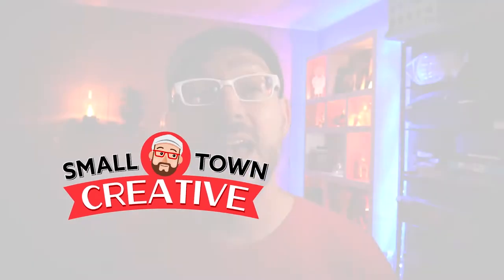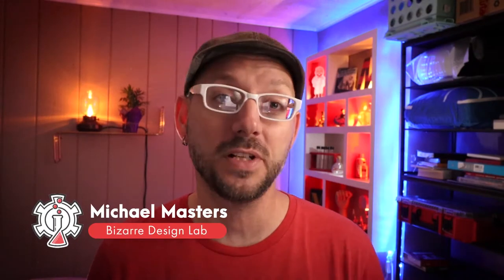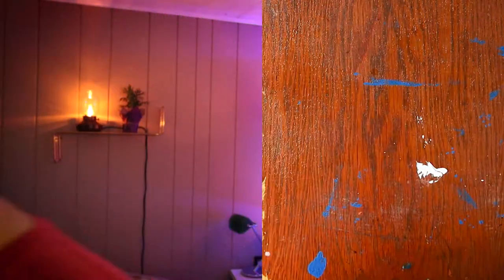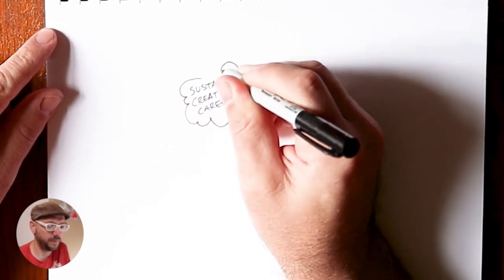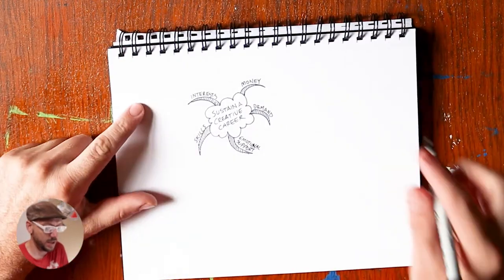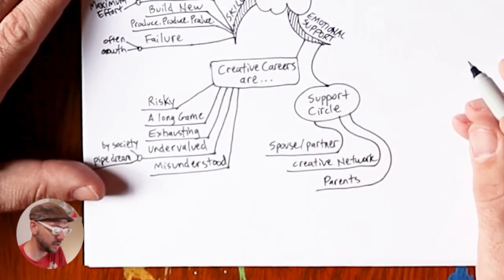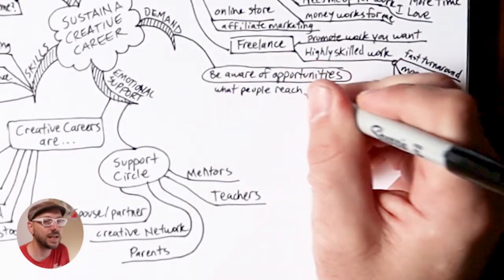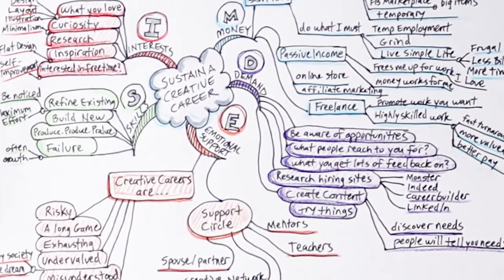Ideation with Mind Mapping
In this video, I share a popular concept generation technique - Mind Mapping - to help you come up with innovative ideas, plan/ organize tasks, and even improve your note-taking!

MY FAVORITE DRAWING TOOLS:
Light Pad
Sketch Book
Mechanical Pencil
Painters Tape
6" Steel Ruler
Circle Stencil